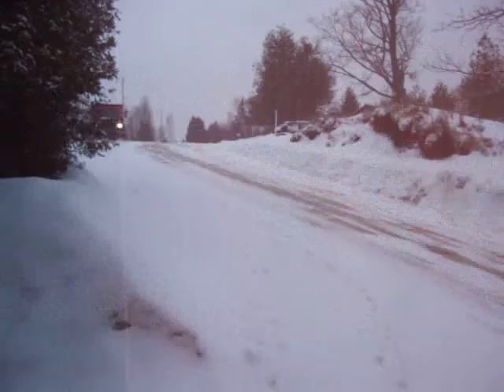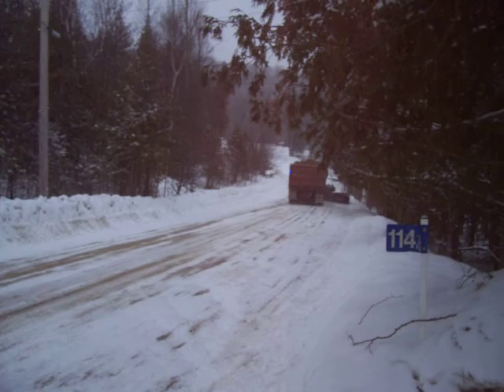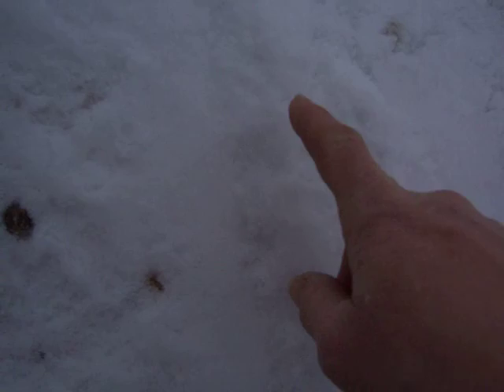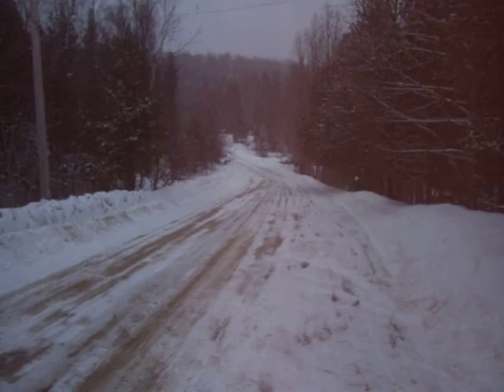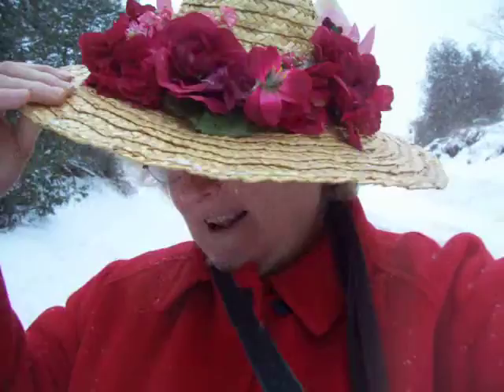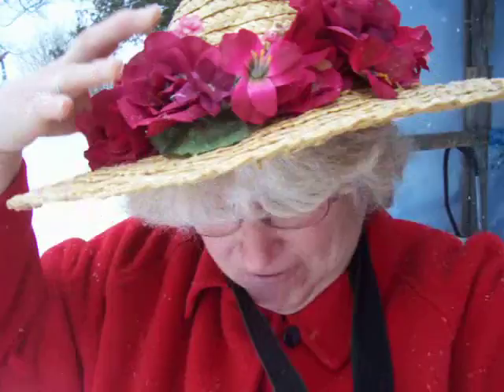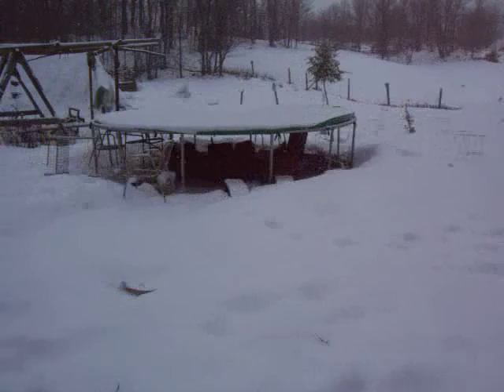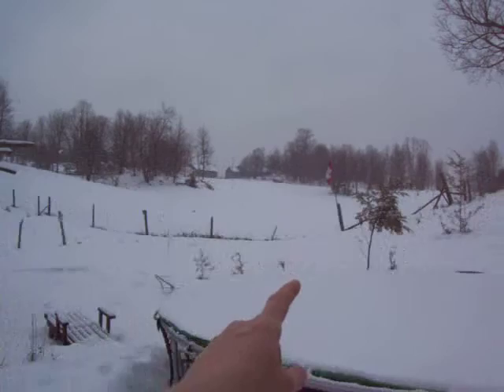Nancy Today: Sand truck and shaping a hat ASMR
Some snowplows have sander trucks on them.  See my new hat.  Not finished making it wearable!